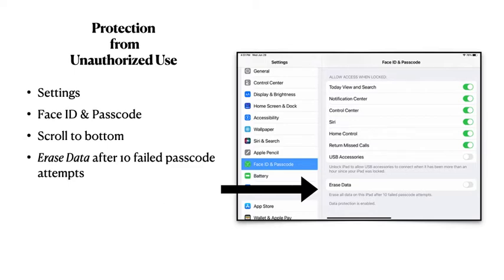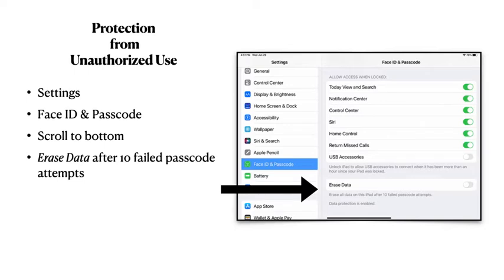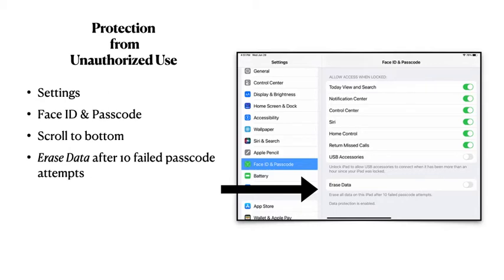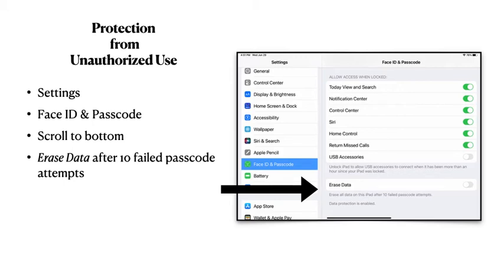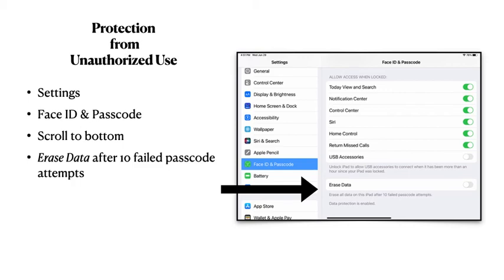Sample clip from More Hidden Gems Lurking in your iPhone/iPad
This clip demonstrates how BoomerTECH Adventures presents its courses. Courses you can work through at your own pace. Videos can be stopped and restarted and watched multiple times. Plus, help is only an email away.